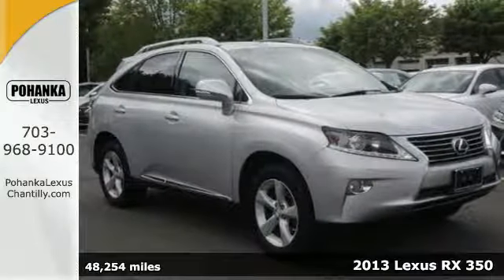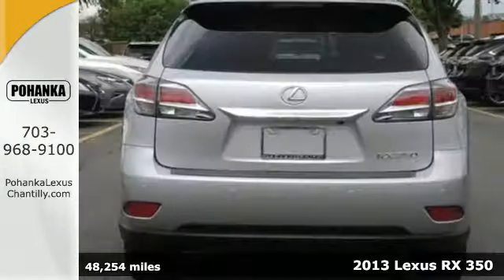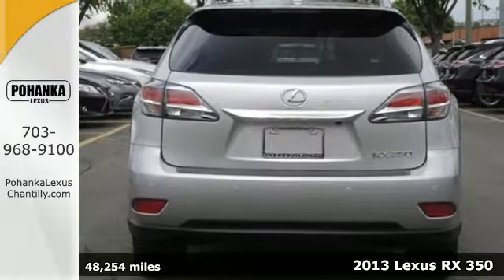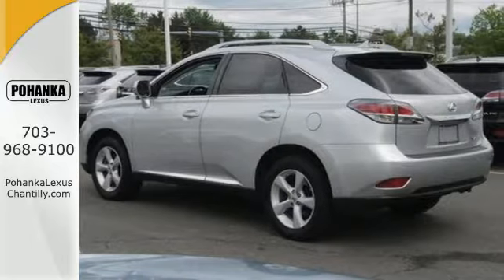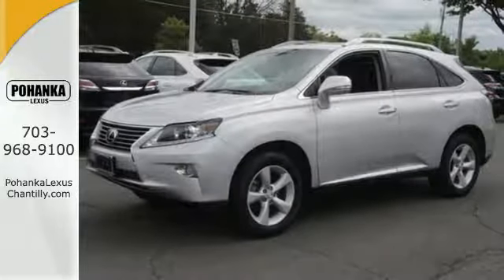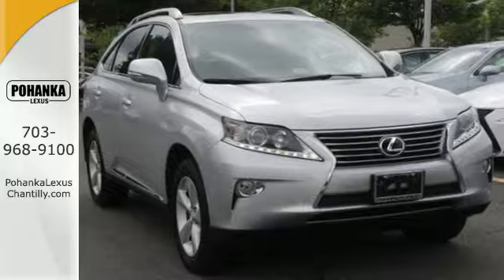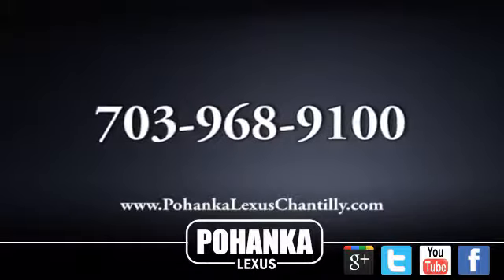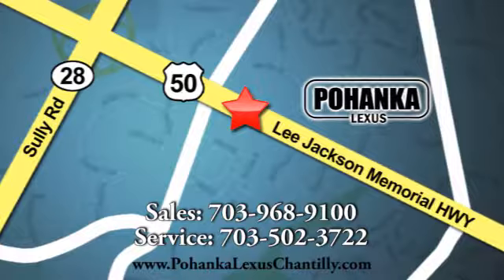Used 2013 Lexus RX 350 Chantilly Dale City VA DC, MD RXHC86825A - SOLD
Year: 2013
Make: Lexus
Model: RX 350
Trim: AWD 4dr
Engine: L Cyl.
Color: SILVER
Interior: BLACK
Mileage: 48254
Stock #: RXHC86825A
VIN: 2T2BK1BA5DC168920

Address:
13909 Lee Jackson Memorial Hwy